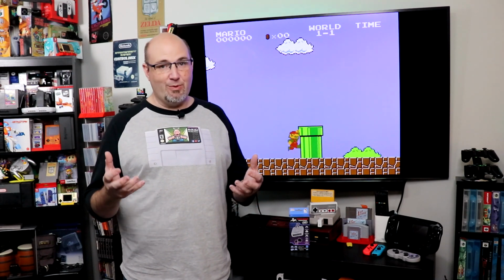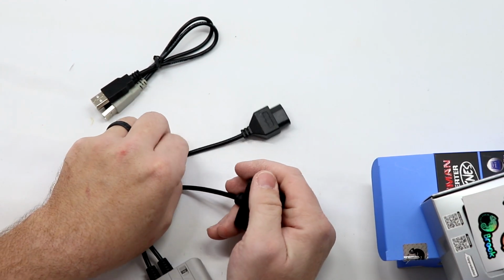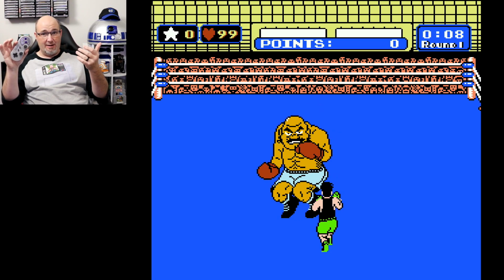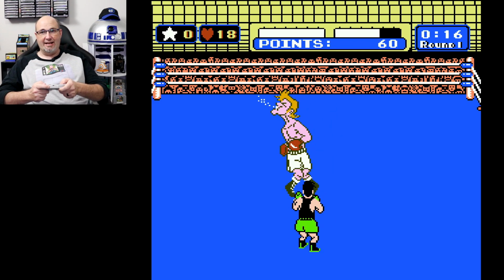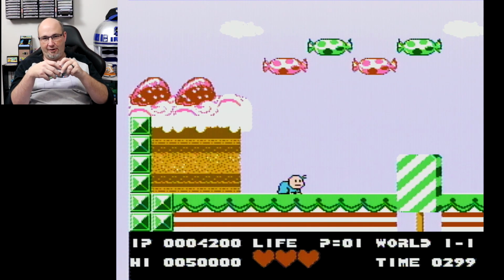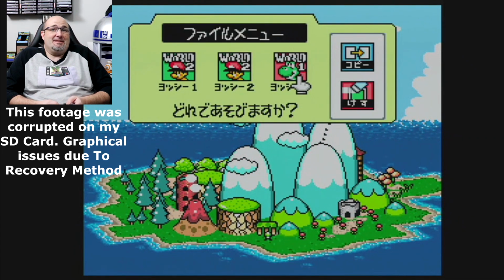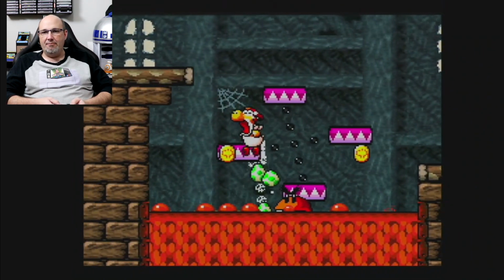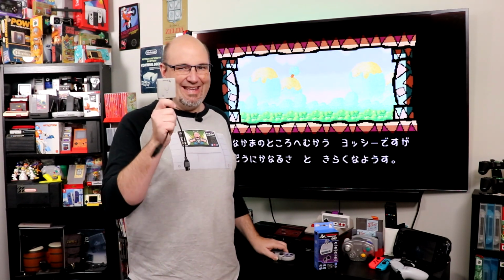Use Modern Bluetooth Controllers on NES, Super NES, & Super Famicom!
In this episode, we show you how you can use Xbox, PlayStation, and other Bluetooth-enabled controllers on the Nintendo Entertainment System & the Super Nintendo Entertainment System.

As a fan of retro games, one of the bummers is having to deal with cords tethering you from the controller to your system. Oftentimes, they are far too short, meaning you either have to sit closer to your TV than you would really want, or you're having to use extensions to achieve the proper length. As time is gone on, some game players may not like the ergonomics on the older system controllers, preferring some of the newer designs that are out there. Well, the team at Brook Gaming has released a number of their Wingman wireless controller adapters for other systems, including the Sega Genesis and the Sega Dreamcast. They've turned their expertise towards two of my favorite systems of all time, the NES and the Super NES for a wireless solution they call the Wingman SNES.

Simple in its design, the Wingman SNES is essentially a gray box with a pairing button on the top of it, a USB port on the front for firmware updates, another USB port, which will allow you to use USB controllers, and an NES & SNES connector to plug into your systems. There is also a multicolor LED on the top of the unit to let you know when you are in pairing mode, USB mode, and wireless mode. The Wingman SNES is compatible with just about any Bluetooth-enabled controller, but for fans of Xbox controllers, you'll want to make sure you download their firmware update to enable maximum compatibility.

Pairing to my PlayStation 4 DualShock controller was super easy. I connected the USB cable between the Wingman SNES and my controller, I pressed the pairing key for one second on the Wingman SNES, pressed the PlayStation button on my controller, and I was paired. Once this was done, I could disconnect my USB cable and simply get to playing. On a DualShock controller, the buttons on either side of the touchpad act as your start and select. Select. The cross and the circle buttons are your A and b, and triangle and square don't do anything out of the box.

Gameplay was phenomenal using this, with no inherent lag or latency over and above any other wireless controller that I've used in the past for my systems. It did feel a little bizarre using a PlayStation controller, or an Xbox controller, with my NES or Super NES, but they simply worked. I pulled my 8BitDo SN30 Pro out of mothballs, charged it up, and it also paired directly to the Wingman. This was probably the most natural feeling for me on any of the systems that I tested it with owing to the Super Nintendo-inspired ergonomics.

Why it RoX:
-  Compatible with PS 3, PS4, PS5, Xbox Bluetooth, 8BitDo Bluetooth, and other Bluetooth controllers.
-  Compatible with USB-enabled controllers.
-  Good responsiveness.
-  Relatively easy pairing
-  Additional features such as Turbo
-  Analog sticks work as well as the d-pads

What could be improved:
-  Unless I really wanted to use a modern controller with a retro system, this doesn't fix a need I had.

Unlike in the '80S and '90S, there are a number of quality options available out there for wireless controllers for both the NES and the Super NES. Many of those also closely mimic the design and layout of the original controllers, giving you an authentic experience. I've never really felt the need to play my Super NES or NES with an Xbox or PlayStation controller, if anything, the PlayStation controller is the more natural evolution due to the Nintendo Play Station. My experiences were overall positive, but I don't know that this necessarily fills a need that I had. It wasn't a bad experience by any stretch of the imagination, but I don't know that it's an experience that I'll be using anytime soon.